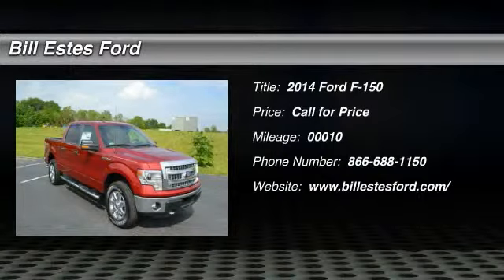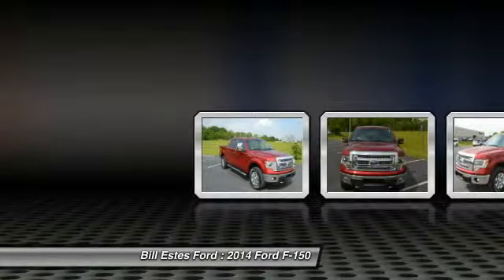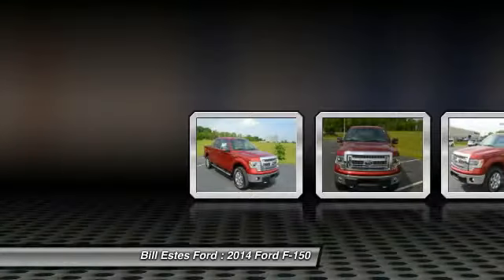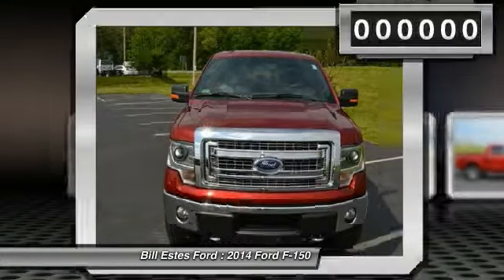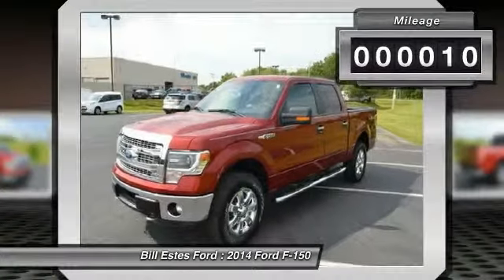2014 Ford F-150 Brownsburg, Indianapolis, Avon T4615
2014 Ford F-150 4WD SuperCrew 145 XLT

Leather Interior, Overhead Airbag, Alloy Wheels, CD Player, Bluetooth, iPod/MP3 Input, 4x4, Trailer Hitch, TRAILER BRAKE CONTROLLER. Ruby Red Metallic Tinted Clearcoat exterior and Steel Gray interior, XLT trim. AND MORE!br /br /KEY FEATURES INCLUDEbr /4x4, iPod/MP3 Input, Bluetooth, CD Player, Aluminum Wheels MP3 Player, Privacy Glass, Keyless Entry, Child Safety Locks, Steering Wheel Controls. br /br /OPTION PACKAGESbr /STEEL GRAY, LEATHER 40/CONSOLE/40 FRONT SEATS 6-way power adjuster (driver's side only) and manual driver and passenger lumbar, Center Console, 5 CHROME RUNNING BOARDS, ELECTRONIC LOCKING W/3.55 AXLE RATIO, RUBY RED METALLIC TINTED CLEARCOAT, TRAILER TOW PACKAGE 7-pin wiring harness and class IV trailer hitch receiver, Auxiliary Transmission Oil Cooler, SelectShift Transmission, Upgraded Radiator, TRAILER BRAKE CONTROLLER, REAR WINDOW DEFROSTER, SIRIUSXM SATELLITE RADIO Available in the 48 contiguous United States and D.C, ENGINE: 5.0L V8 FFV (STD), TRANSMISSION: ELECTRONIC 6-SPEED AUTOMATIC tow/haul mode (STD). XLT with Ruby Red Metallic Tinted Clearcoat exterior and Steel Gray interior features a 8 Cylinder Engine with 360 HP at 5500 RPM*. Approx. Original Base Sticker Price: $44, 600*. br /br /BUY FROM AN AWARD WINNING DEALERbr /2014 Dealer of the Year recipient br /br /Pricing analysis performed on 6/5/2014. Horsepower calculations based on trim engine configuration. Please confirm the accuracy of the included equipment by calling us prior to purchase. br /